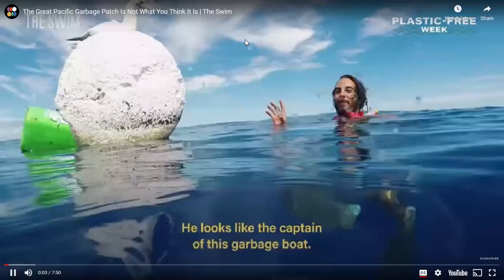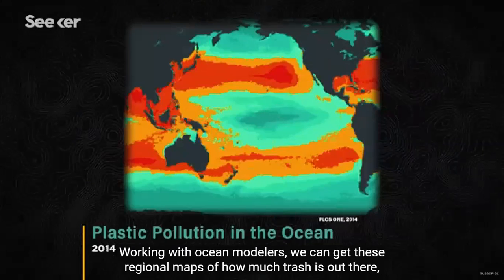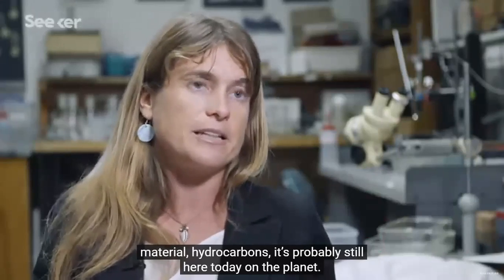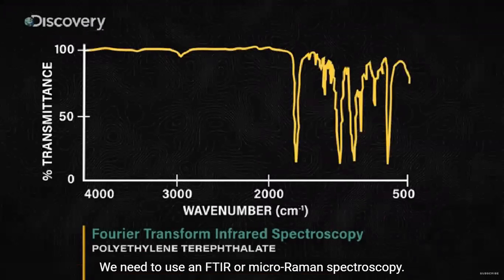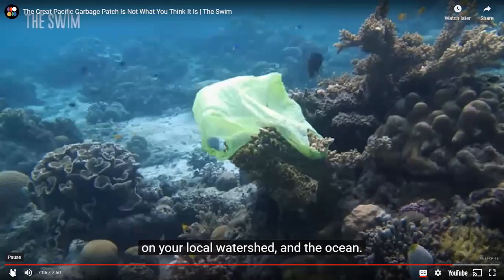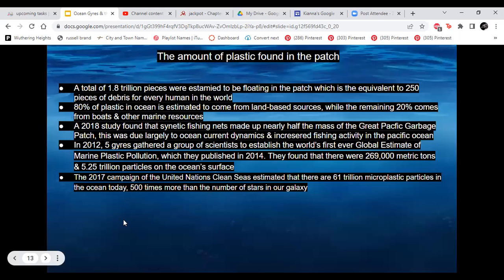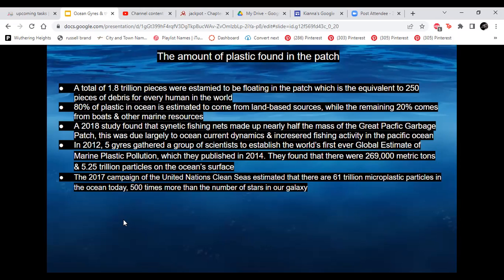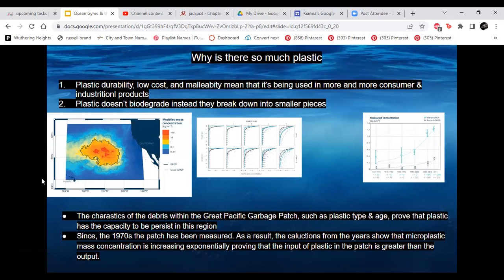Ocean Gyres & The Great Pacific Garbage Patch Pt 3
Almost their guys, almost there